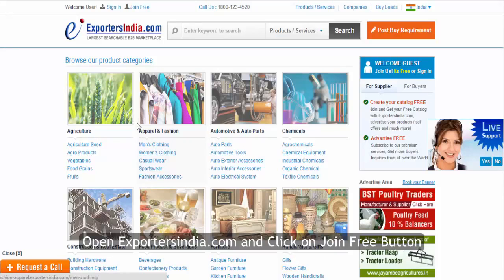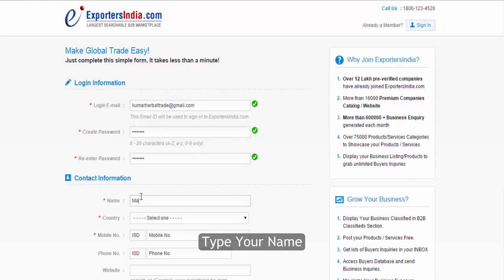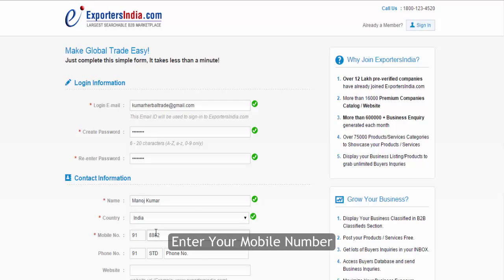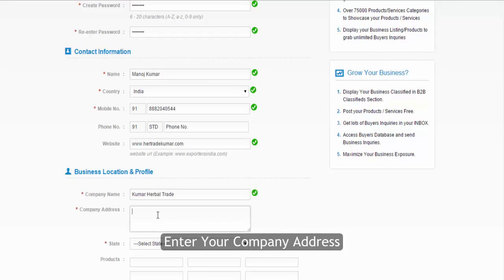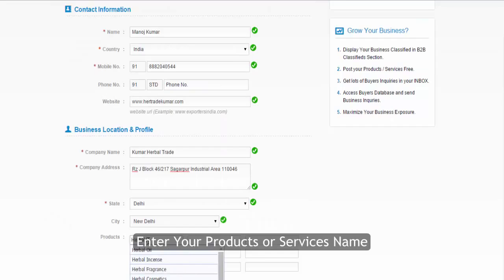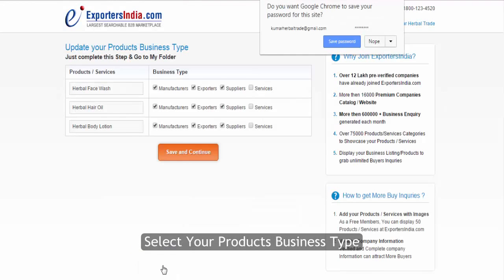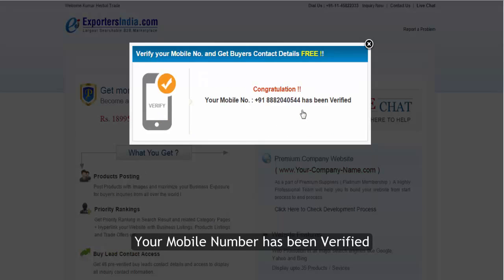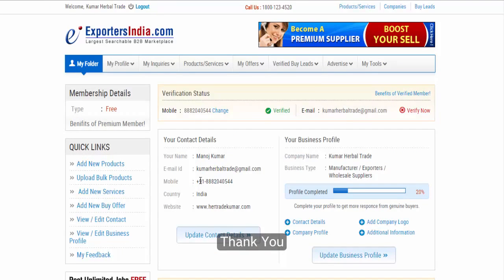How to Register on ExportersIndia.com - Exporters India Learning Center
This video is all about How to Register on ExportersIndia.com, step by step guide for registration process of New Seller Account to Sell product/services online.

If you have any query, doubt or question about registration write us in the comment box.